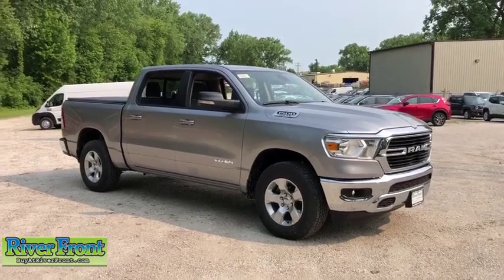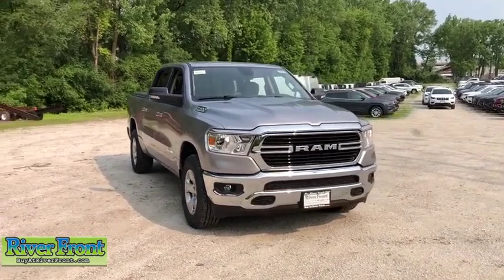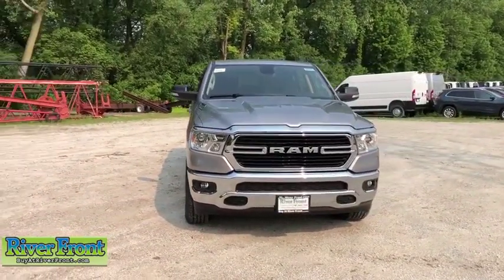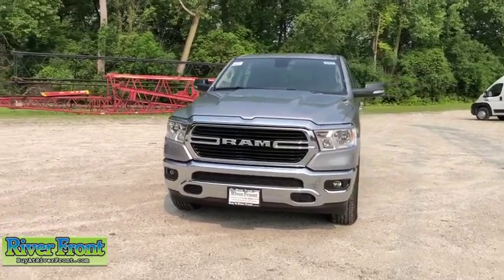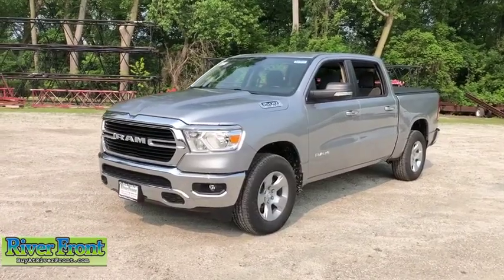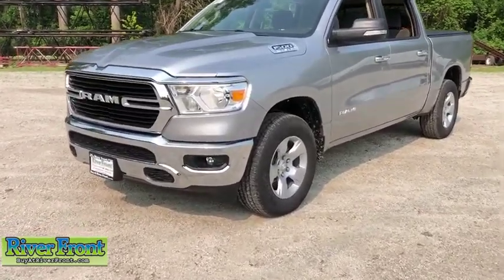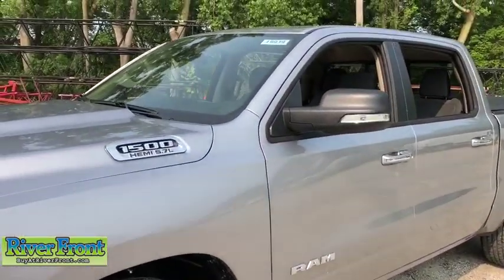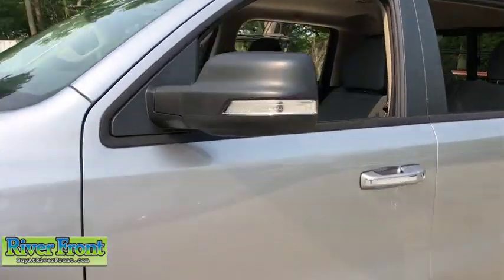2019 RAM 1500 St. Charles, Aurora, Glendale Heights, Naperville, North Aurora, IL 19939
New 2019 RAM 1500 available in North Aurora, Illinois at RiverFront CDJR. Servicing the St. Charles, Aurora, Glendale Heights, Naperville, IL area.
2019 RAM 1500 Big Horn Crew Cab SWB 4WD - Stock#: 19939 - VIN#: 1C6SRFFT1KN868962

Fuel Consumption: City: 19 mpg,Fuel Consumption: Highway: 24 mpg,Lithium ion motor battery,Remote power door locks,Power windows,Cruise controls on steering wheel,Cruise control,Trailer hitch,4-wheel ABS Brakes,Front Ventilated disc brakes,1st and 2nd row curtain head airbags,Passenger Airbag,Side airbag,UConnect w/Bluetooth wireless phone connectivity,Digital Audio Input,Audio system memory card slot,AM/FM/Satellite-prep Radio,Radio Data System,Total Number of Speakers: 6,Braking Assist,ABS and Driveline Traction Control,Stability controll with anti-roll,Privacy glass: Deep,Silver aluminum rims,Wheel Diameter: 18,Wheel Width: 8,Front fog/driving lights,Leather steering wheel trim,Metal-look shift knob trim,Metal-look dash trim,Metal-look door trim,Video Monitor Location: Front,Trip computer,External temperature display,Auxilliary engine cooler,Tachometer,Manufacturer's 0-60mph acceleration time (seconds): 7.9 s,Power remote driver mirror adjustment,Heated driver mirror,Heated passenger mirror,Power remote passenger mirror adjustment,Compass,Daytime running lights,Front reading lights,Cloth seat upholstery,Front split-bench,Split rear bench,Fold-up cushion rear seats,Rear seats center armrest,Tilt and telescopic steering wheel,Transmission gear shifting controls on steering wheel,Electric power steering,Suspension class: Regular,Manual front air conditioning,Tire Pressure Monitoring System: Tire specific,Remote activated exterior entry lights,Vehicle Emissions: ULEV II,Fuel Type: Regular unleaded,Fuel Capacity: 26.0 gal.,Instrumentation: Low fuel level,Clock: In-radio display,Headlights off auto delay,Dusk sensing headlights,Coil front spring,Regular front stabilizer bar,Independent front suspension classification,Short and long arm front suspension,Front Independent Suspension,Coil rear spring,Rear Stabilizer Bar: Regular,Rigid axle rear suspension,Multi-link rear suspension,Front and rear suspension stabilizer bars,Variable intermittent front wipers,Steel spare wheel rim,Spare Tire Mount Location: Underbody w/crankdown,Black grille w/chrome surround,Overhead console: Mini,Automatic locking hubs,Curb weight: 5$COMMA232 lbs.,Gross vehicle weight: 6$COMMA900 lbs.,Overall Length: 232.9,Overall Width: 82.1,Overall height: 77.6,Wheelbase: 144.5,Front Head Room: 40.9,Rear Head Room: 39.8,Front Leg Room: 40.9,Rear Leg Room: 45.2,Front Shoulder Room: 66.0,Rear Shoulder Room: 65.7,Front Hip Room: 63.4,Rear Hip Room: 63.4,One 12V DC power outlet,Transmission hill holder,Seatbelt pretensioners: Front,Rear center seatbelt: 3-point belt,Door reinforcement: Side-impact door beam,Engine immobilizer,Floor mats: Carpet front and rear,Cupholders: Front and rear,Door pockets: Driver$COMMA passenger and rear,Seatback storage: 2,Tires: Width: 275 mm,Tires: Profile: 65,Tires: Speed Rating: S,Diameter of tires: 18.0,Type of tires: AS,Tires: Prefix: P,Left rear passenger door type: Conventional,Rear door type: Tailgate,Right rear passenger door type: Conventional,Chrome bumpers,Fixed antenna,4 Door,Driver airbag,Manual child safety locks,Rear View Camera,Keyless ignition with push button start,5 USB ports,Halogen aero-composite headlights